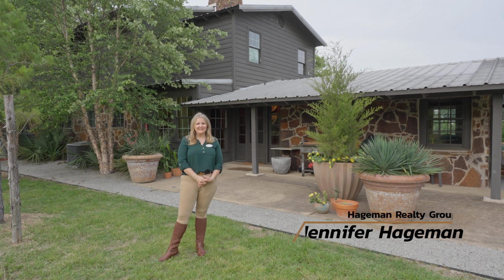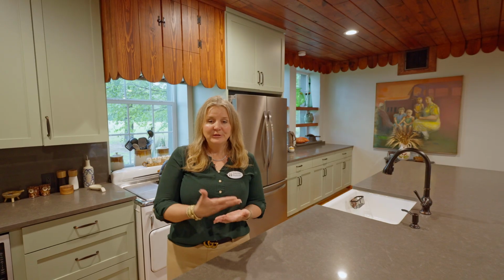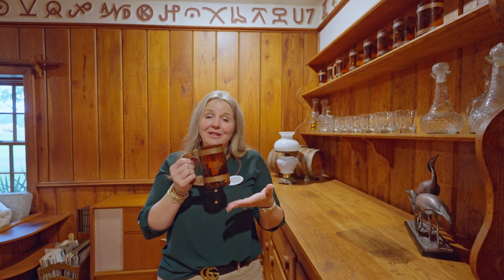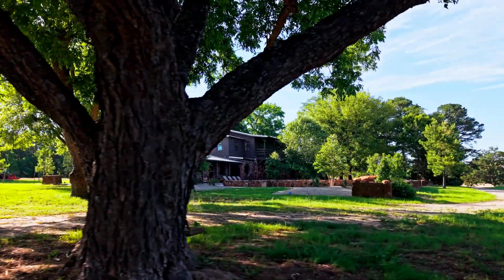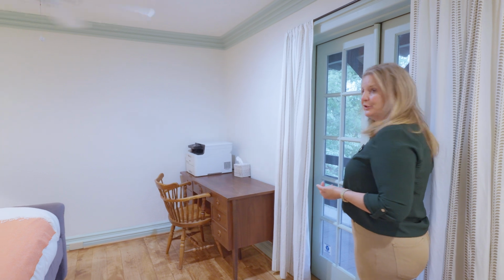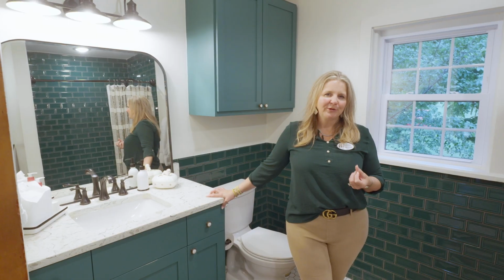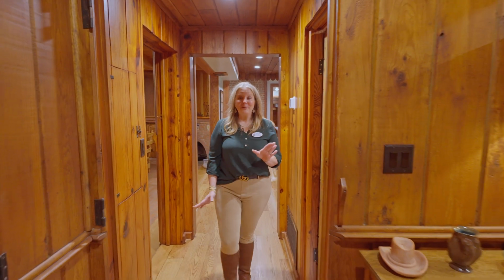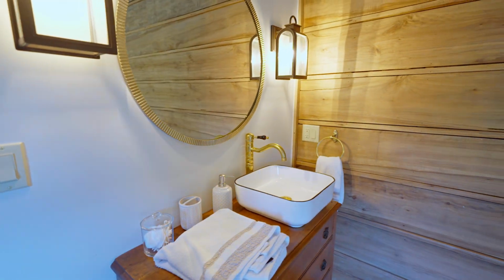FOR SALE: 6114 HWY 37, MT VERNON, TX 75457 - Historic Texas Farm & Ranch Estate with Lake 85 Acres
Timeless Texas Estate | 8 Bedrooms | 7 Bathrooms | Private Lake, Guest Lodge & Historic Charm on 85 Acres

Step into a piece of East Texas history--where craftsmanship, legacy, and luxury come together. Originally built over 15 years by the Wier family starting in the 1940s, this 8-bedroom, 7-bathroom estate sits on a stunning spread of private land featuring a spring-fed lake, brand-new guest lodge, and over $1.2M in high-end renovations.

The heart of the property is the fully restored main house, rich with original details like custom woodwork milled from the land, two stone fireplaces etched with family signatures, and vintage fixtures that tell the story of generations past. From the Great Room made for gathering to the original dining room--still furnished with the Wiers' custom furniture--this home is full of charm and meaning.

Recent Upgrades Include:

- Brand-new 4-bed, 3-bath guest lodge (2024) with foam insulation, Kohler fixtures, Pella windows, and high-efficiency propane HVAC

- Remodeled chef's kitchen and luxury bathrooms with all new plumbing and electrical systems

- Private, spring-fed lake and heated/chilled pool built from on-site stone

- 2023 well with 75 GPM flow, originally used for a commercial tree farm

- Massive supply of milled lumber on site, including 12x12 beams and 1x12 pine

- Thoughtful touches everywhere: wet bar with custom mugs, hidden stair lighting, and stained glass from a Texas church.

The home is filled with stories and keepsakes--from letters and matchbooks to original blueprints--many of which will convey with the sale. This isn't just a home--it's a legacy ready to be passed on.

Perfect as a private retreat, family estate, or luxury short-term rental investment, this rare East Texas gem offers space, history, and soul.

Listing Agent: Jennifer Hageman License #797600
Hageman Realty Group - Texas Ally Real Estate
Broker Juston Martinez License #09001961